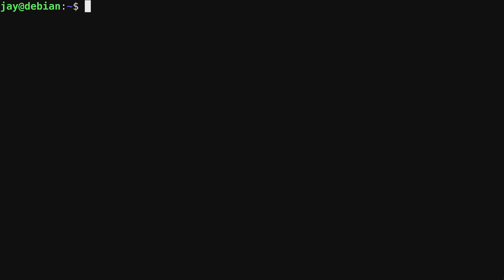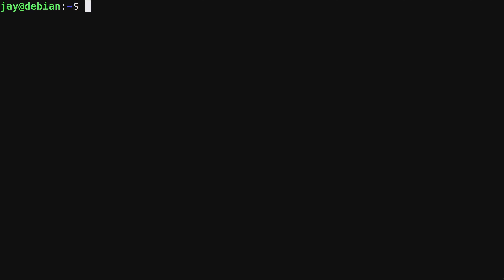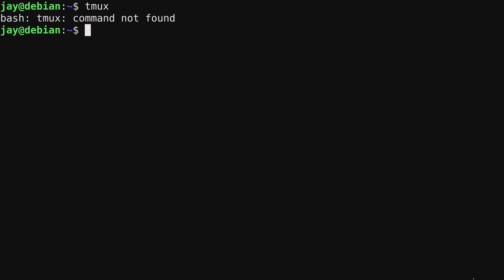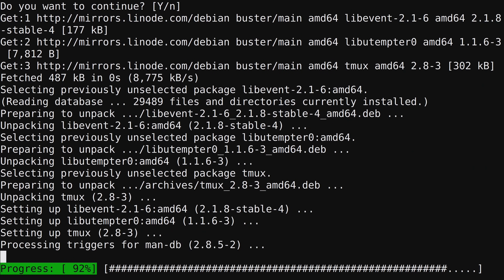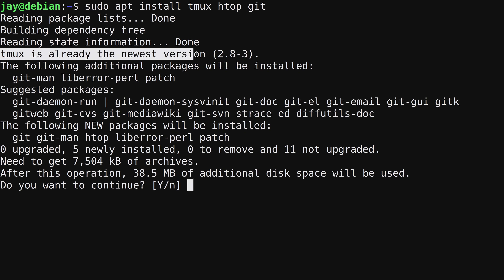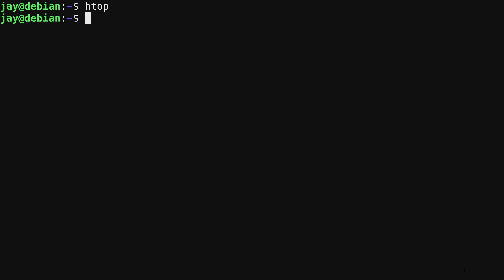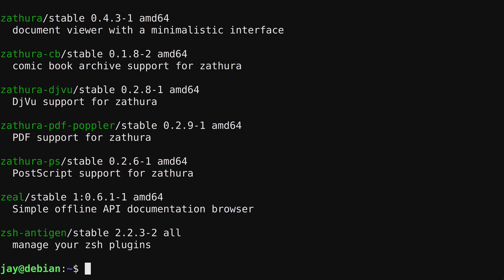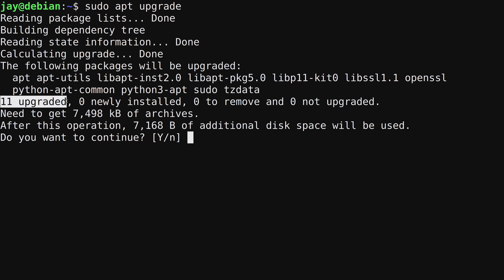Linux Crash Course - The apt Command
In my "Linux Crash Course" series, I go over a very specific command to give you an overview of how it works. In today's episode, I go over the basics of the apt command, which is the official package manager for Debian, Ubuntu, and others.